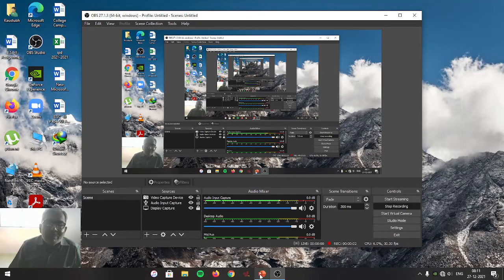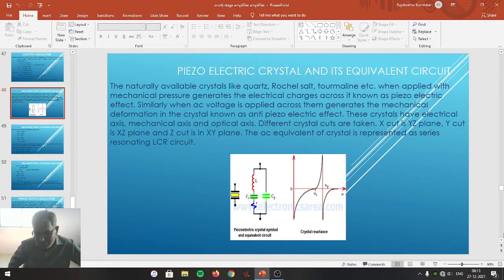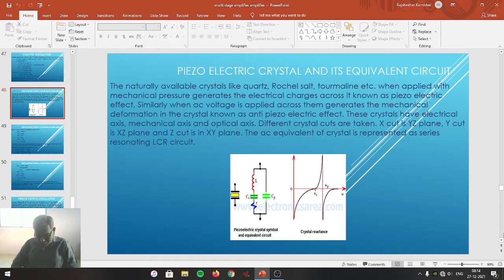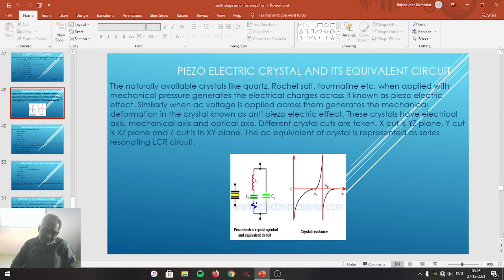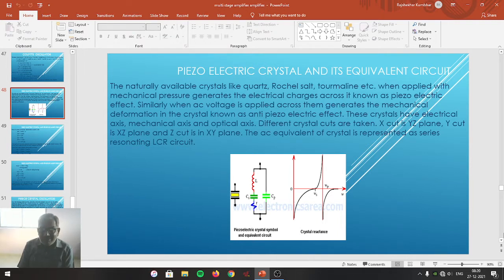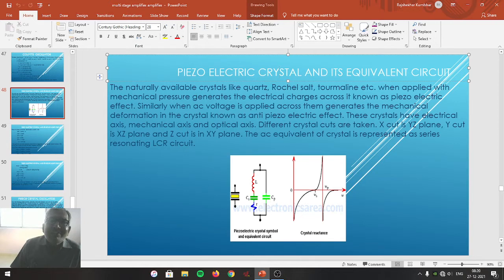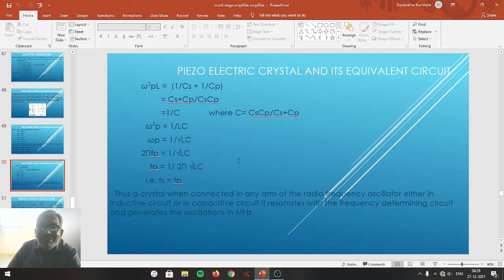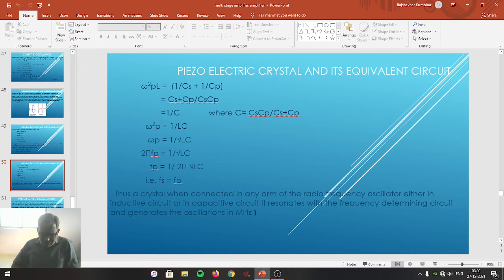Topic 5: Lecture 4: Crystal oscillator